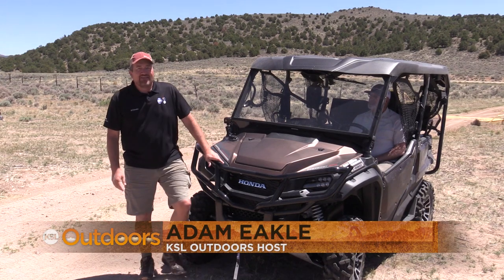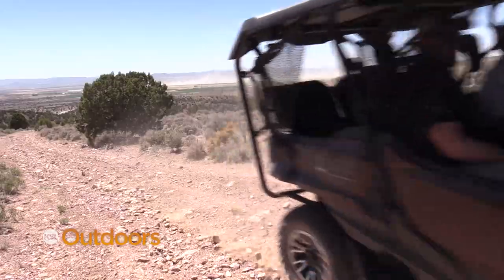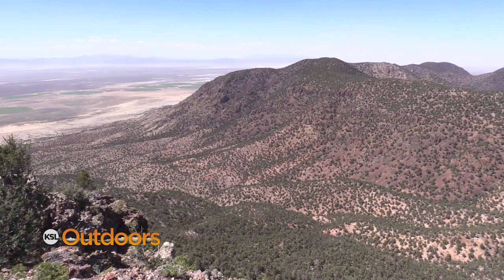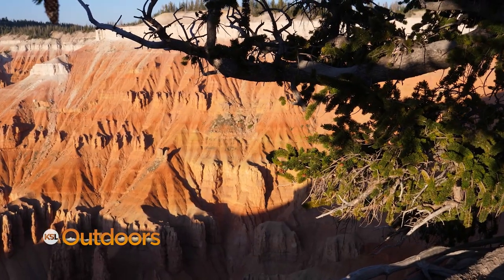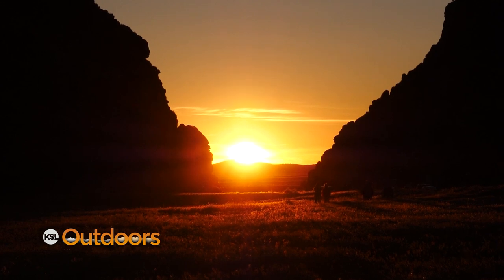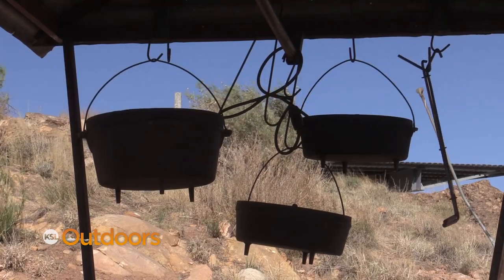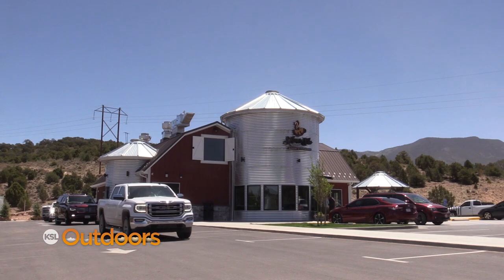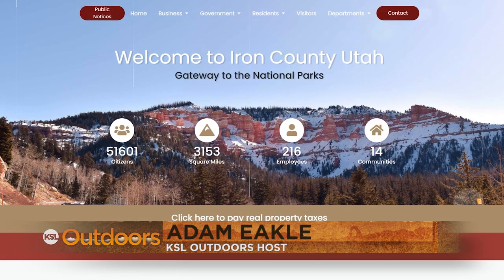Off Road Adventures in Iron County, Utah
Iron County, Utah is an off-road destination. With hundreds of miles of trails for OHV and mountain biking, there's a ton of options just outside Cedar City. In this segment, we explore Bullion Canyon by UTV, mountain bike at Thunder Bird Gardens, and visit Brian Head Resort, Cedar Breaks, and the Parowan Gap. Plus, we feature our funky accommodations at Iron Springs Adventure Resort.